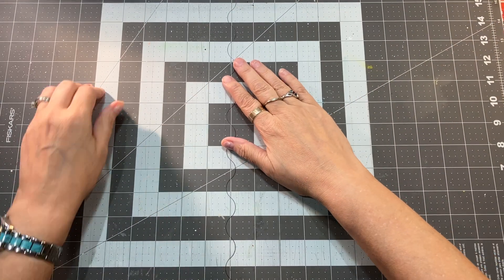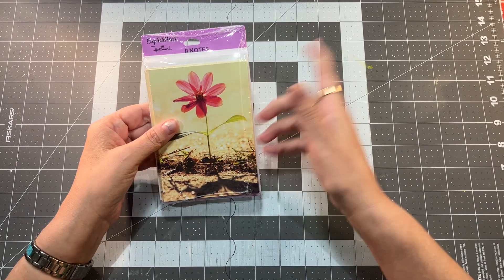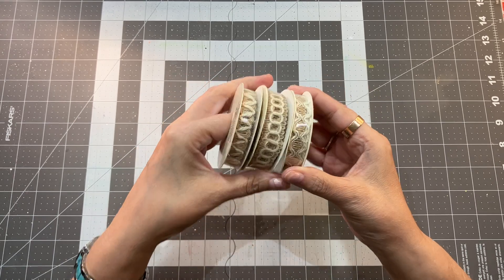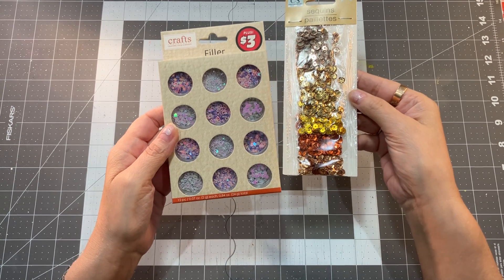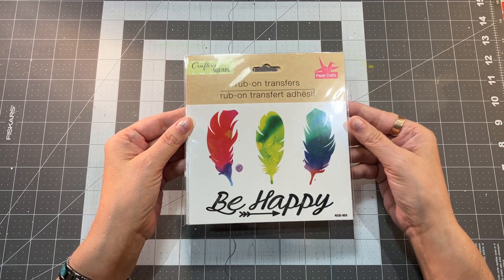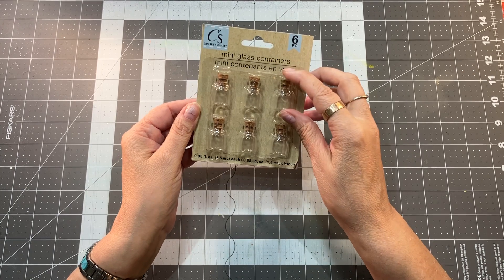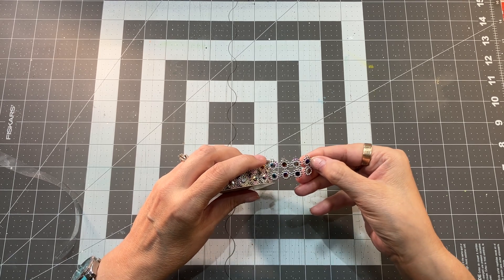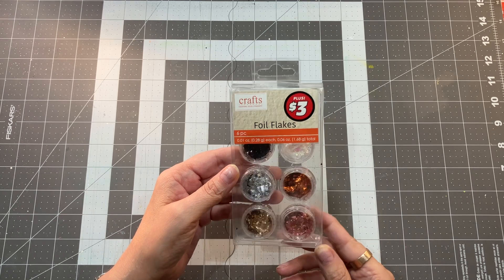Top 10 Dollar Tree Items for Junk Journals and Crafts / Spring 2023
Welcome to @JUNK JOURNALS BY JEN. Today we will be covering a list of my top ten dollar tree items to junk journal or craft with for Spring 2023 . I hope you find it helpful!

Come visit me at my Etsy store!

Thanks for visiting @Junk Journals by Jen where journaling is about the journey!
Jennifer